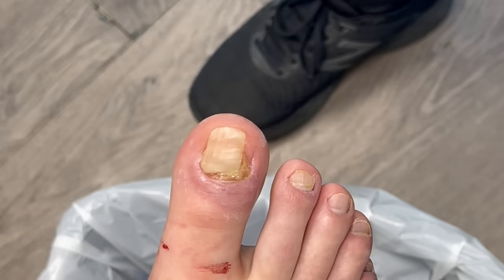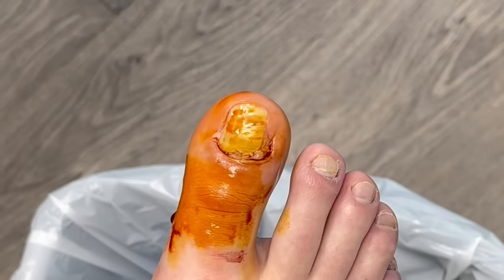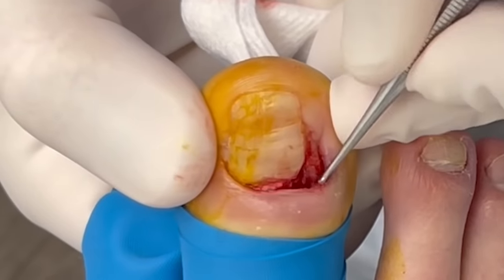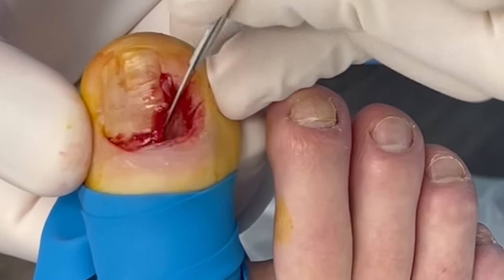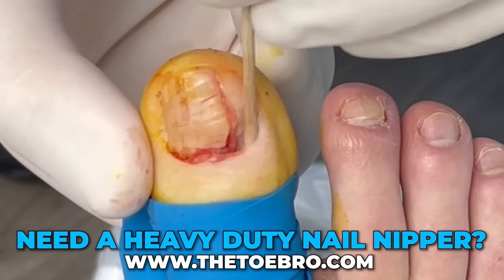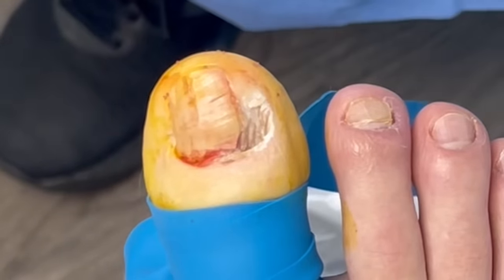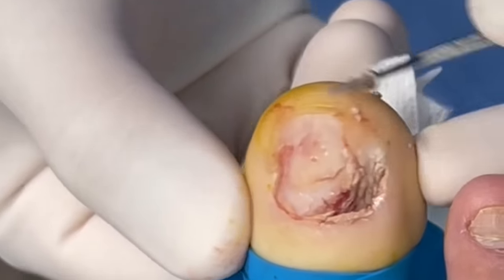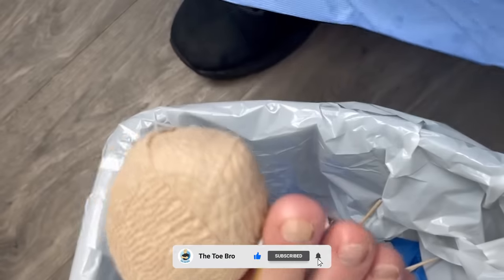THIS IS WHY YOU SHOULD NEVER JUST REMOVE A BAD INGROWN!!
It's the END OF THE TOE BRO...Please watch to understand what is happening to me and this channel.

Thank you for all the years of love and support. If there is one thing you can do to help keep Toe Bro alive, please join 'The Foot Hub' so when I am back we can create something even better!

Your help and support will help me to keep bringing more videos and continued education to you!
Get your LIFETIME membership to my videos for ONLY $25. Don't wait till I come back in 2025 and my channel is now subscription based.

This is your chance to become a "Toe" for life at a CRAZY DISCOUNT, just $25 One-Time fee to watch all new Toe Bro videos and never have to worry about a subscription fee again!

Love,

m

with-water-spray

nipper

grown-toenail-file

BRO?!